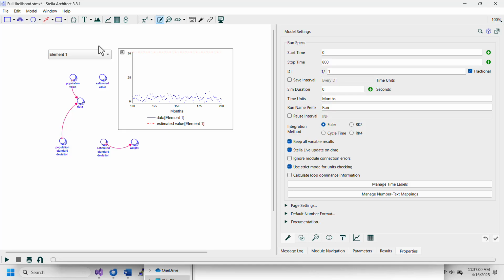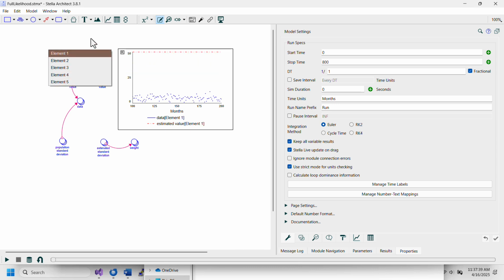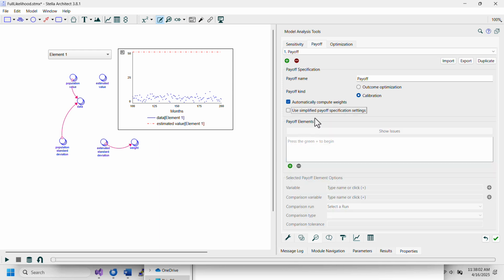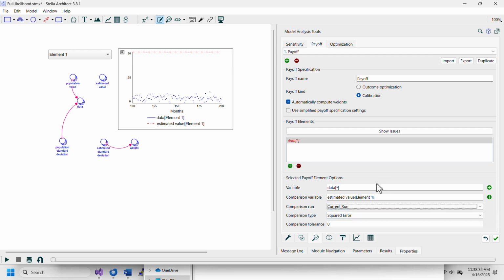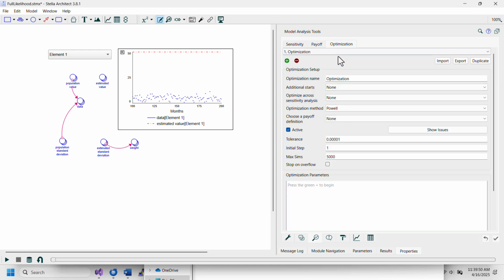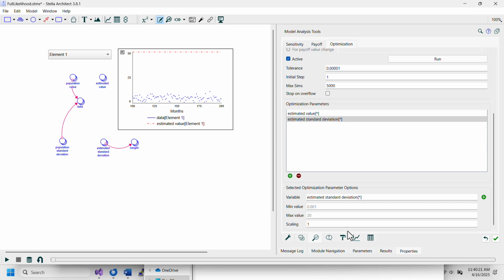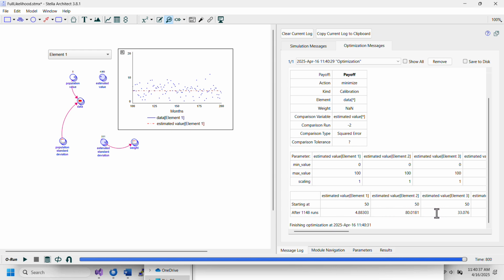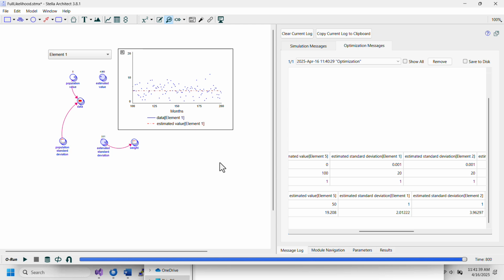Tutorial: Full Likelihood Computation During Calibration